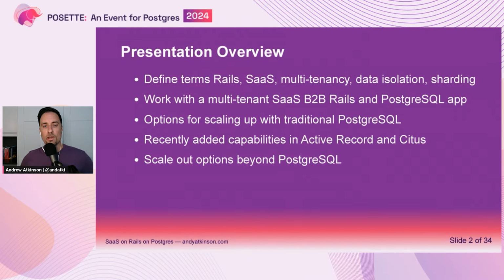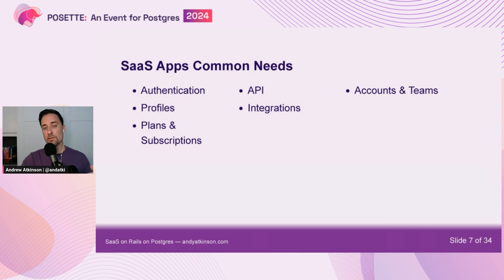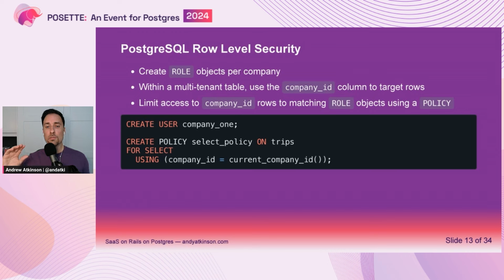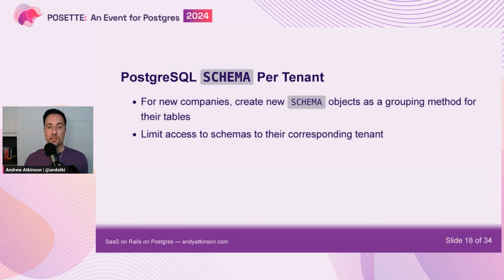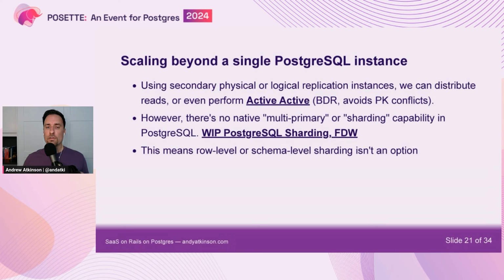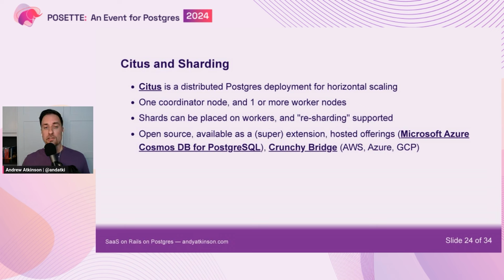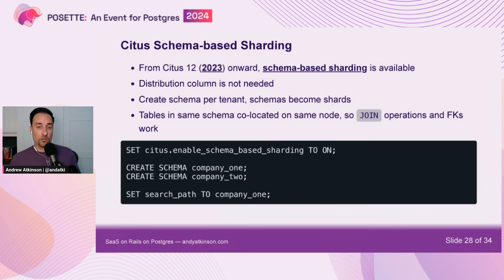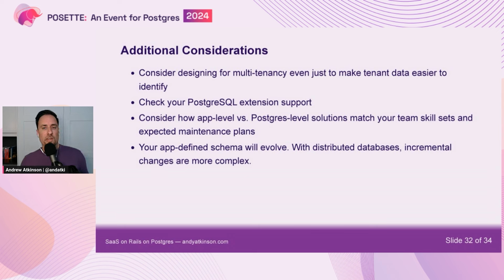SaaS on Rails on PostgreSQL | POSETTE 2024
Video of a conference talk about Saas on Rails on PostgreSQL presented by Andrew Atkinson at POSETTE: An Event for Postgres 2024. In this talk attendees will learn how Ruby on Rails and PostgreSQL can be used to create scalable SaaS applications, focusing on schema and query design, and leveraging database capabilities. We’ll define SaaS concepts, B2B, B2C, and multi-tenancy. Although Rails doesn't natively support SaaS or multi-tenancy, solutions like Bullet Train and Jumpstart Rails can be used for common SaaS needs. Next we'll cover database designs from the Apartment and actsastenant gems which support multi-tenancy concepts, and connect their designs to Citus's row and schema sharding capabilities from version 12.0. We’ll also cover PostgreSQL's LIST partitioning and how to use it for efficient detachment of unneeded customer data. We'll cover the basics of leveraging Rails 6.1's Horizontal Sharding for database-per-tenant designs. Besides the benefits for each tool, limitations will be described so that attendees can make informed choices. Attendees will leave with a broad survey of building multi-tenant SaaS applications, having reviewed application level designs, database designs, to help them put these into action in their own applications.

Andrew is a Staff Software Engineer who specializes in building high performance web applications using PostgreSQL and Ruby on Rails.

Andrew wrote a book "High Performance PostgreSQL for Rails," published by Pragmatic Programmers in 2024. Andrew has spoken previously at RailsConf, Sin City Ruby, PGDay Chicago, PGConf NYC, and RubyConf Argentina.

Chapters:
00:00 - Intro
00:39 - Overview of the presentation
01:10 - Definition of terms
05:36 - Adding multi-tenancy to Rideshare application
12:55 - Scaling beyond a single PostgreSQL instance
14:27 - Multi-Tenancy and Sharding with Active Record
17:02 - Citus and Sharding
22:52 - Wrap Up and Advice

Presenters:
Andrew Atkinson, Staff Software Engineer, Author